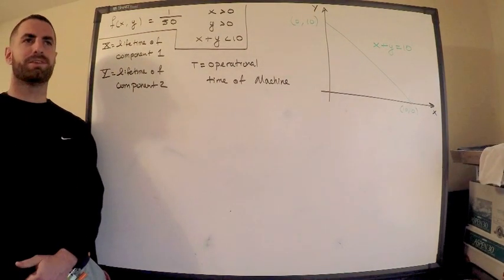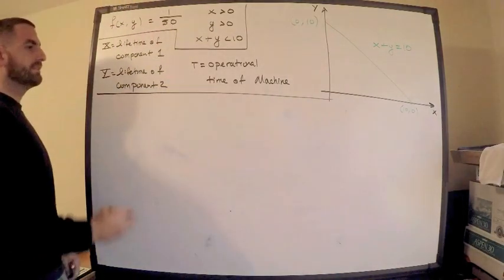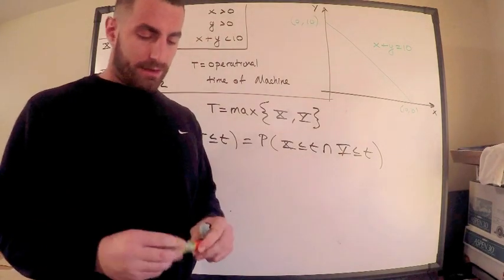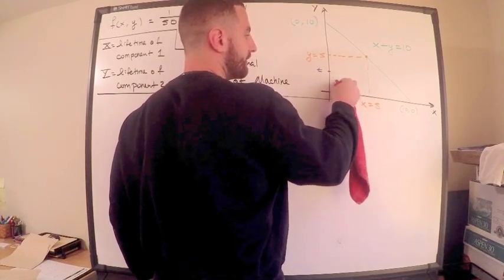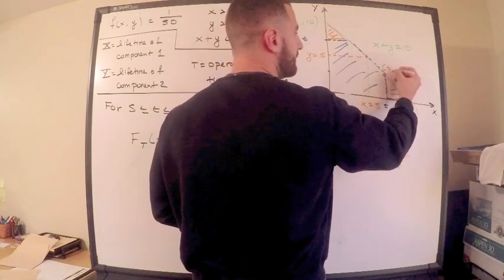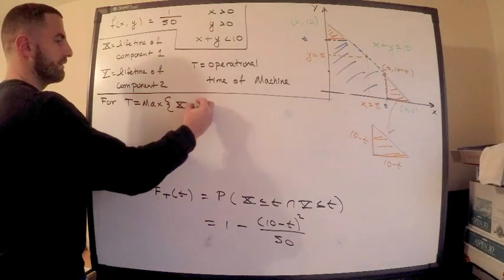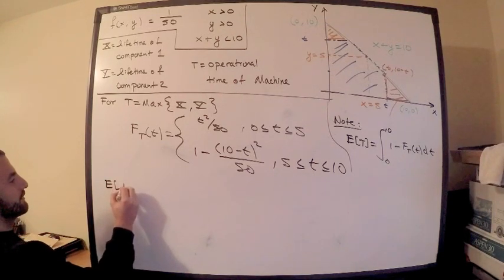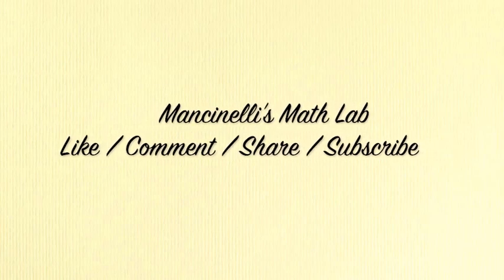SOA #138 Exam P | Uniform Distribution & Order Statistics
See a solution that relies on a concrete mathematical approach.